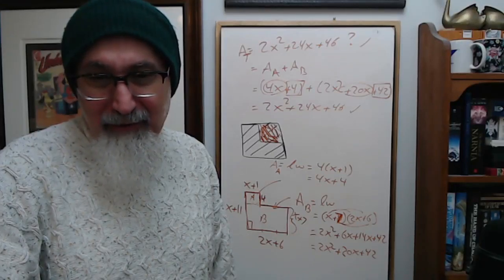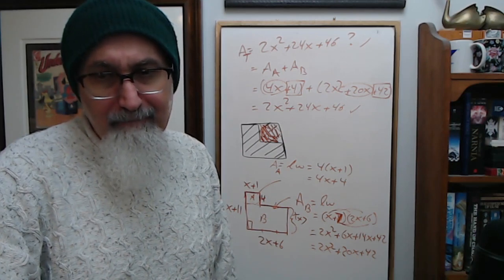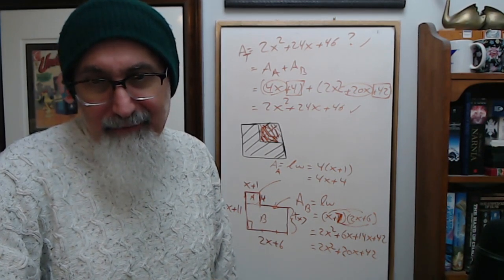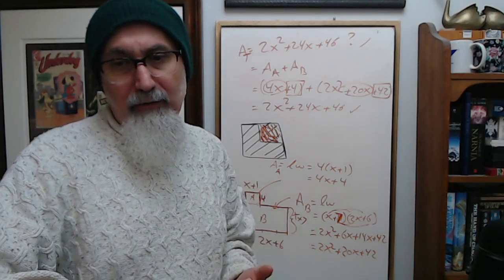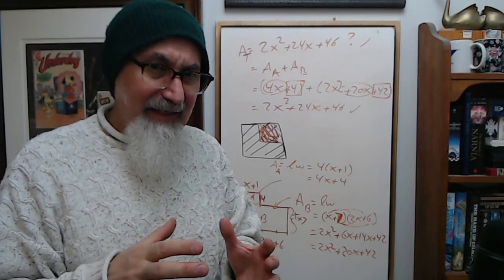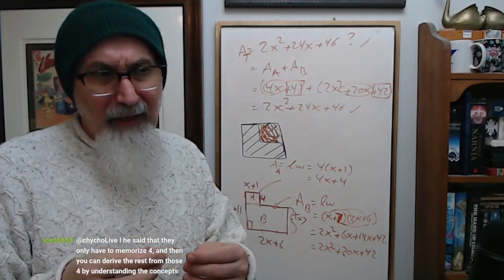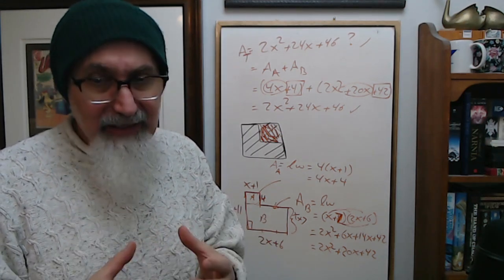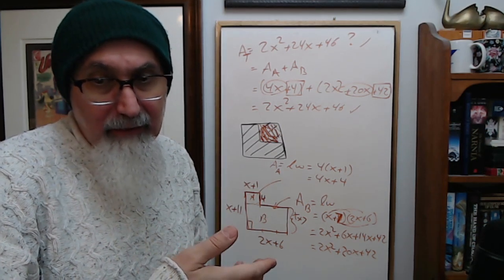Good Courses That Require Memorization Have Exercises to Help Add the Content to Your Knowledge Base